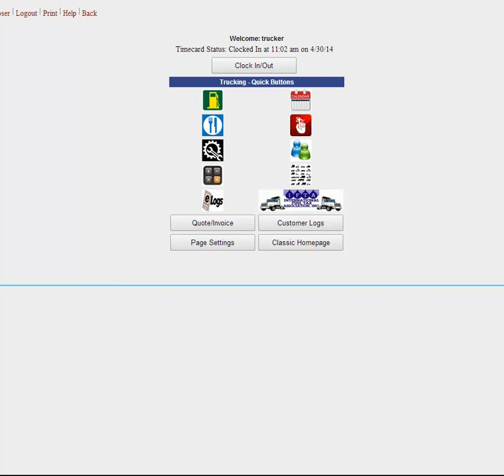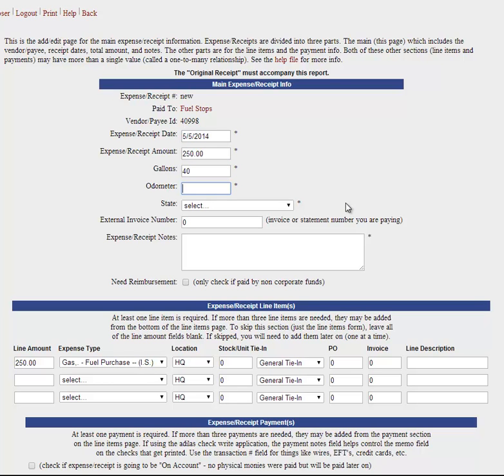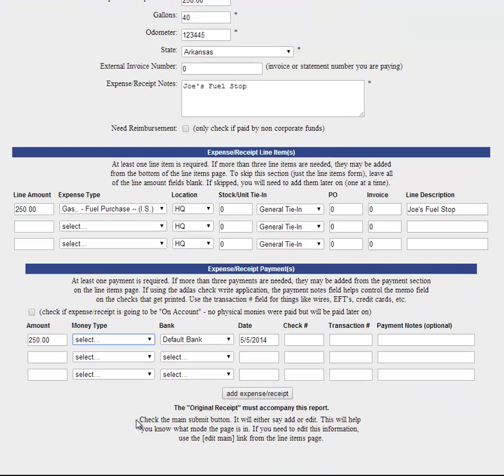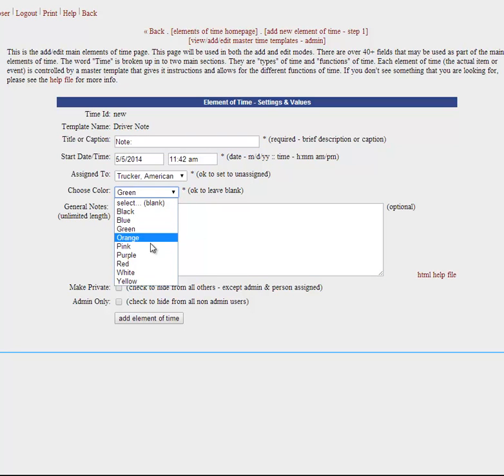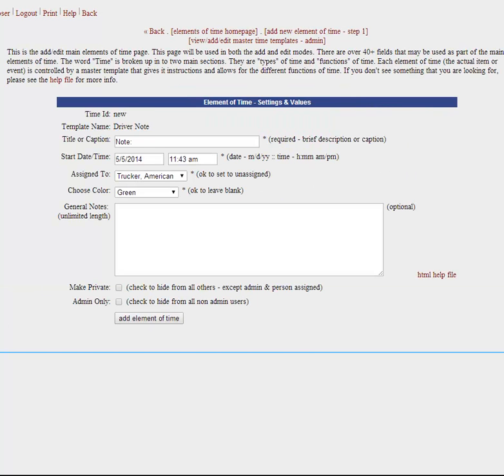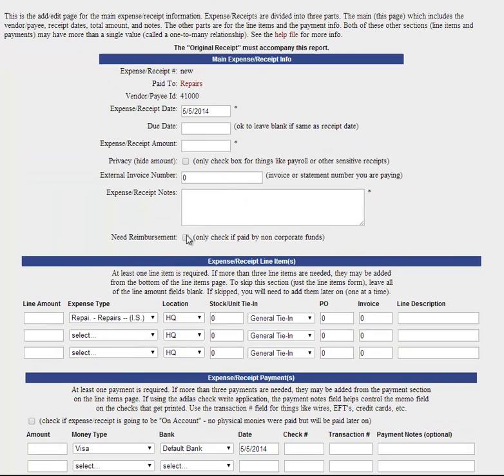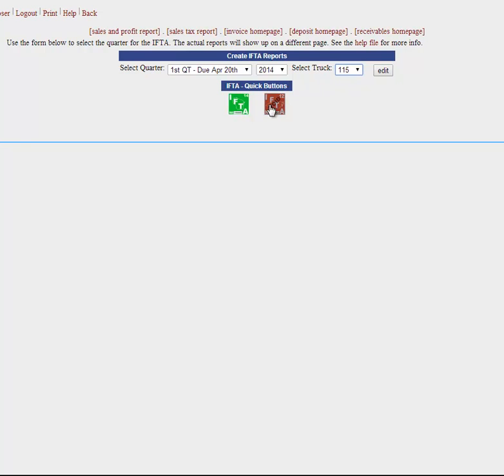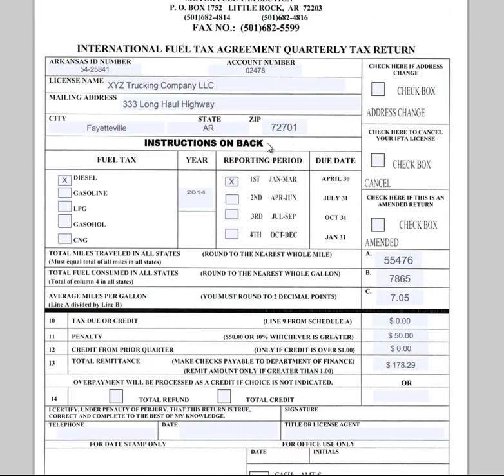Easy IFTA Reporting With GPS Autotracker Inc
Cloud Based IFTA Reporting at it's Best